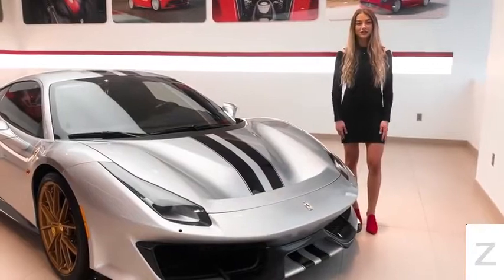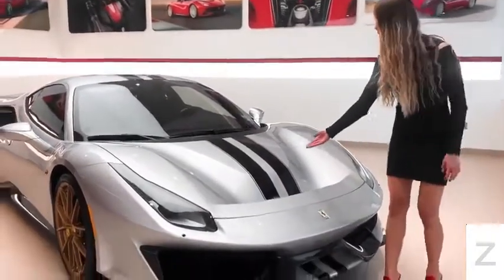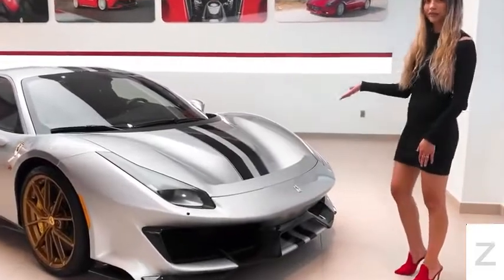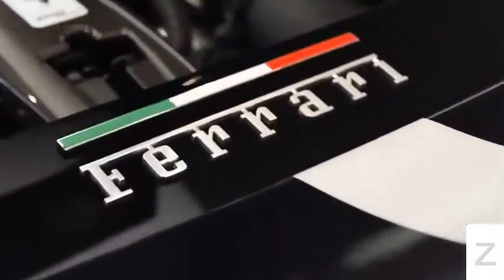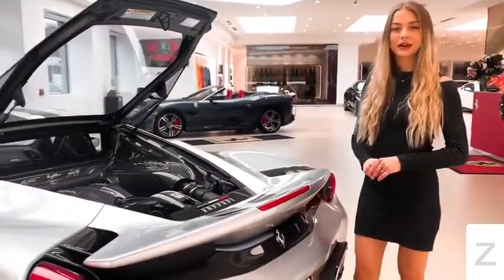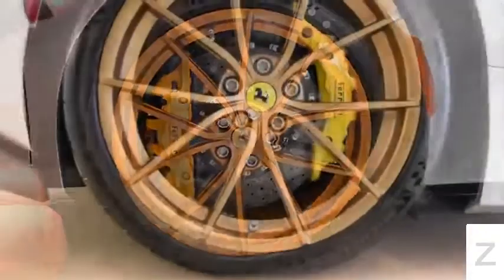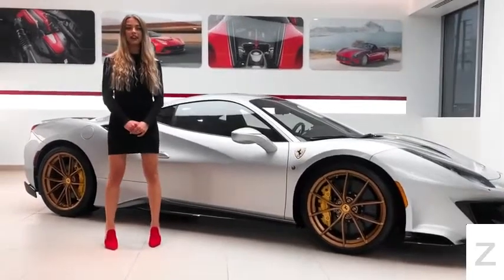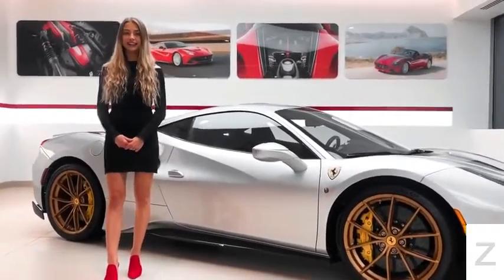Ferrari F8 Tributo Review - Ferrari F8 Tributo Review | First Drive | Autocar India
Why Ferrari is still the world's most wanted sports car

Many states and even some utilities offer incentives and rebates for buying EVs, which help reduce the costs of the vehicles even more. For instance, California offers an income-based tax credit of up to $2,500, and Colorado offers a $5,000 tax credit for buying an EV. The Model 3 is Tesla’s least expensive model and quickly became its most popular model, and Tesla CEO Elon Musk has promised a $35,000 version of the car.

There's even Ferrari World in Abu Dhabi, an automotive version of Disneyland, with rides that include Formula Rossa, the world's fastest jet-coaster, which can accelerate to 240km/h in under five seconds. Another thing to consider about Tesla’s Model S and Model X vehicles is that its network of SuperChargers offers free, fast charging for the first six months of ownership. Owners of the Model 3 electric cars will pay to charge their vehicles at the Superchargers.

Tesla's new insurance also provides a rate discount on several portions of your overall premium based on your car’s level of autonomous driving capability. This discount applies to your policy's liability, MedPay, and collision coverages.

So, if considering a Model 3 getting a powerful, efficient home charger will be important. As the company has introduced more and new models, buyers have upgraded or sold their Tesla for a newer model, which means a chance to score a great, used EV at a lower price. The Bolt, which has a base price of $36,620 and an Environmental Protection Agency (EPA) estimated range of 238 miles per charge, is likely the closest competitor to Tesla’s widely anticipated baseline Model 3, however. Before getting to the cost of Tesla EVs, be aware that you can’t bargain for a Tesla, like buying another car at a dealership. So the MSRP is what you can expect to pay for a Tesla and Tesla CEO Elon Musk doesn’t want it any other way.

A powerhouse of automotive design and engineering, the Rolls-Royce Sweptail is a one-off luxury peace made in the United Kingdom by Rolls-Royce Motor Cars. Built by Danish Automotive, the Zenvo TS1 GT is a limited edition production sports car. In recent years Ferrari has broadened its audience, recently collaborating with fashion brand Tod's (leather driving shoes, anyone?) and ensuring its products are front and centre in various Xbox and PlayStation games.

However, the cheapest version of the vehicle that’s available (as of January 2019) has a base price of $44,000. Between Jan. 1, 2019 and June 30, 2019 buyers will receive a $3,750 federal rebate, dropping that model’s price to $40,250. Then the rebate falls to $1,875 between July 1, 2019, and the end of 2019, making that model $42,125.

Some automakers rely on amplifiers or loudspeakers to produce vibrant engine sounds, but Ferrari is committed to doing it through smart design, acoustics, and tuning. The Ferrari engine start sound is an expression of pure joy borne from world-class engineering, the result of decades of engineering refinement to produce a throaty rumble connecting the driver to their car. Ferrari engine sounds are unique, both on the road and on the F1 track, and that’s by design.

The cars are repaired at a limited set of Tesla-approved body repair shops. The training and equipment to become qualified means significant costs are incurred. ferrari f8 tributo review - new 2020 ferrari f8 tributo review - could this be ferrari's best supercar ever?
2019 ferrari f8 tributo: start up, exterior, interior and in depth review.
ferrari f8 tributo 2020 review - 710bhp v8 supercar on road and track | autocar.

the 2020 ferrari f8 tributo is the newest $300,000  ferrari.

the ferrari f8 tributo is the replacement for the 488 gtb.
the all new ferrari f8 tributo is finally here from maranello.
i've bought the new ferrari f8 tributo | spec reveal | the 488 pista also has a fault.

but just as amazing was taking the ferrari f8 tributo on the racetrack.